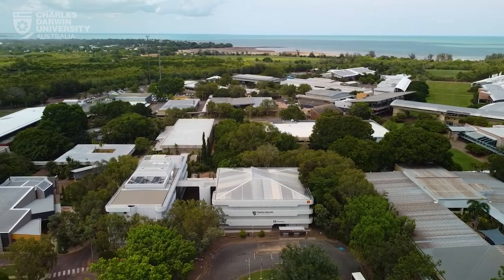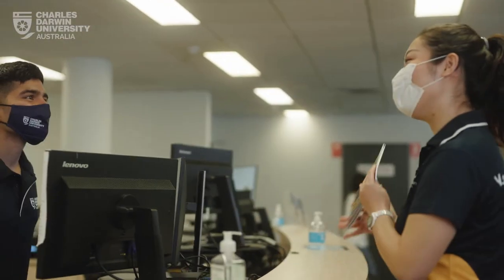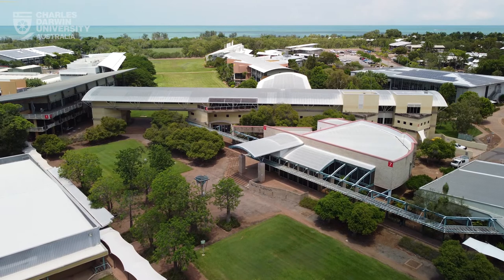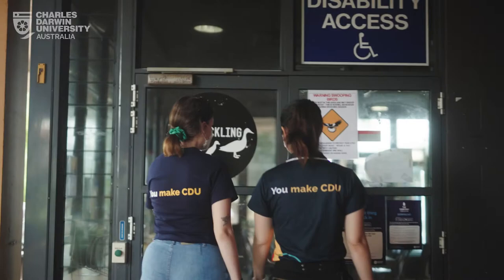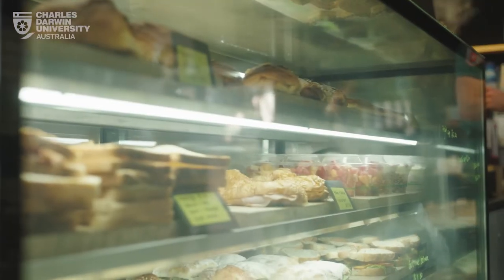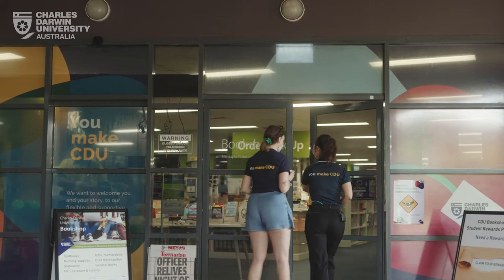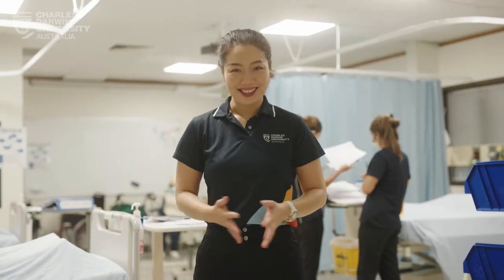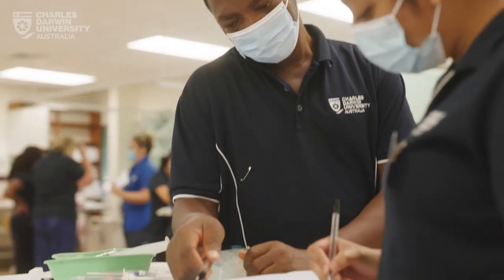Campus Tour - Casuarina